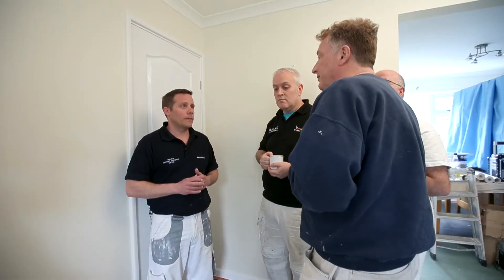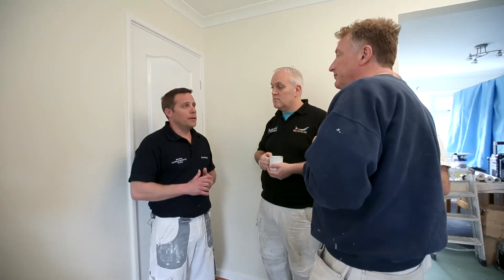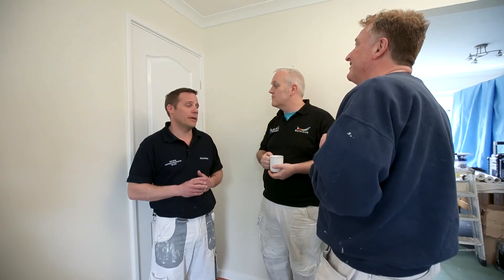Dulux Trade Quick Dry Trim: Longer Lasting Whiteness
Tired of going back on a job to repair gloss that's gone yellow? Watch how the new Dulux Trade Quick Dry range provide longer lasting whiteness vs solvent based trim.